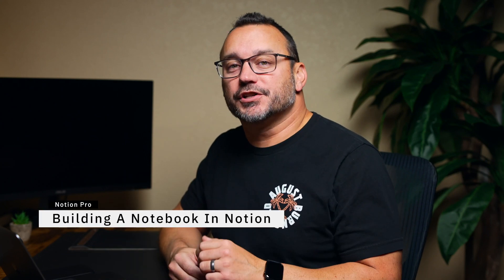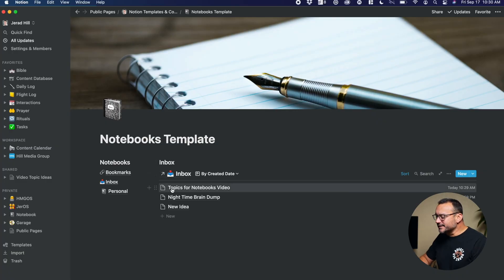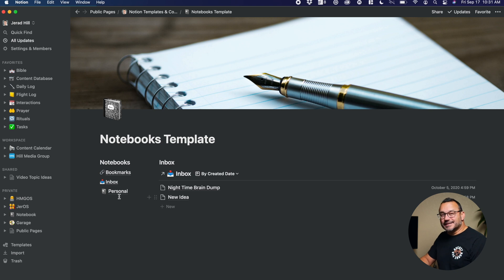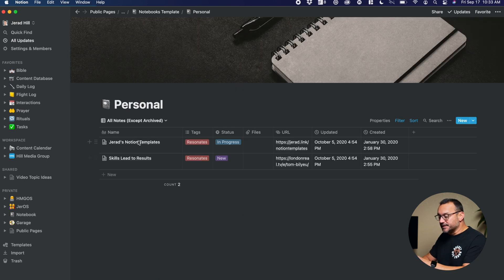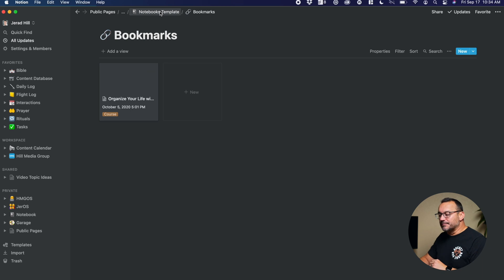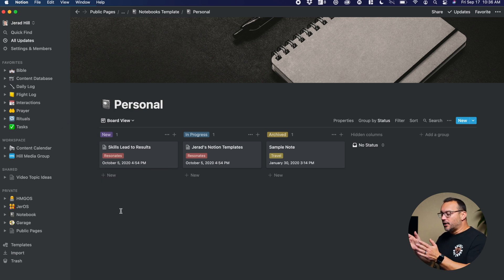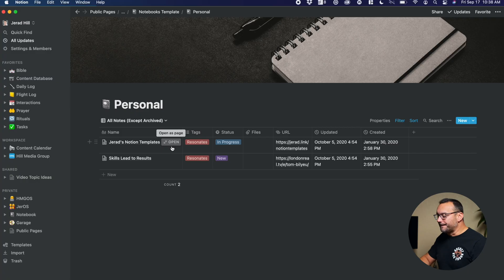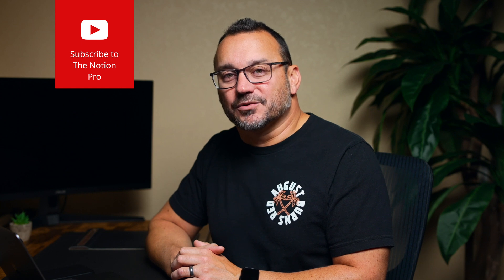How to Create a Notebook in Notion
Learn how to create a notebook database in Notion.

Time Stamps
0:00 - Intro
00:10 - Why My Notebook Looks Like
02:22 - Adding a Database
03:41 - Stylizing the Notebook
04:15 - How to Make a Linked Database
05:37 - What You'll Get With the Template
08:03 - Customizability
10:06 - Final Thoughts